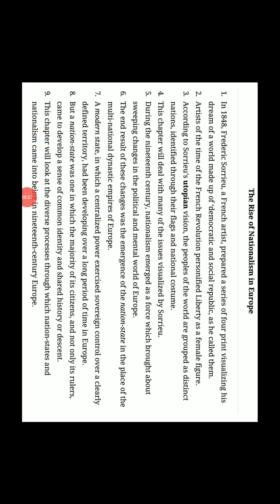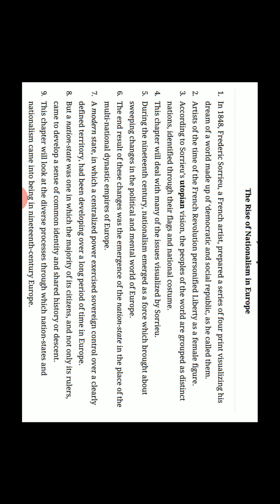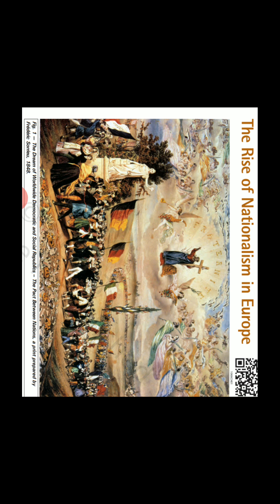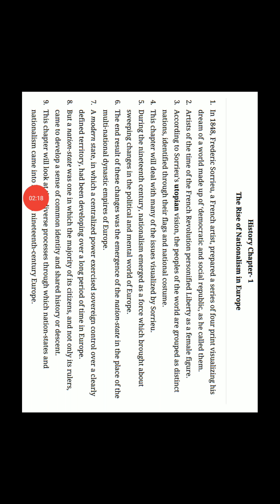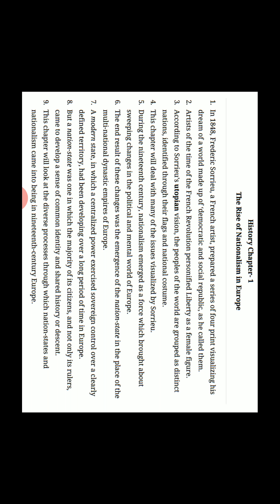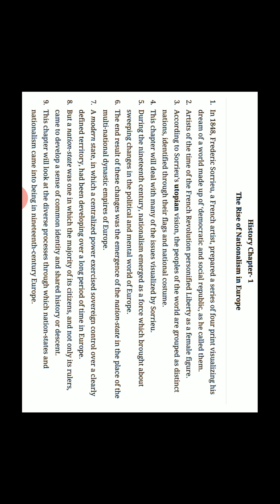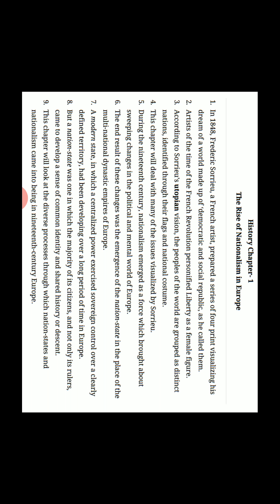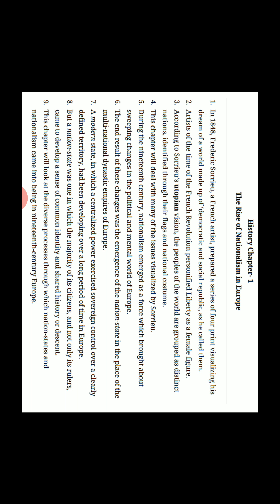Class 10 History Chapter 1(The Rise Of Nationalism in Europe)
Vol 1